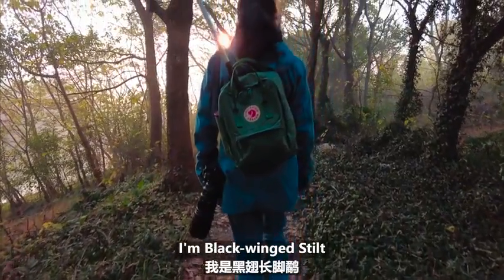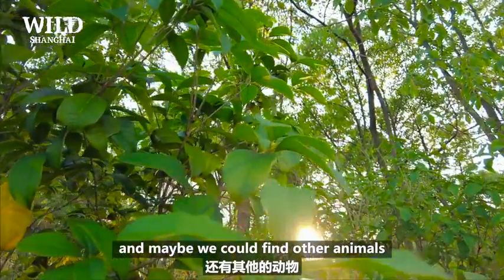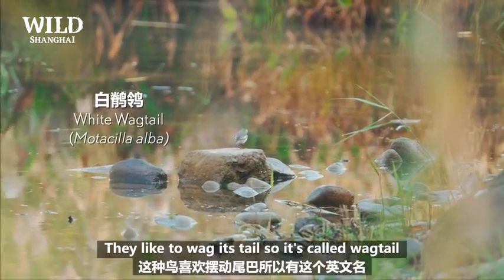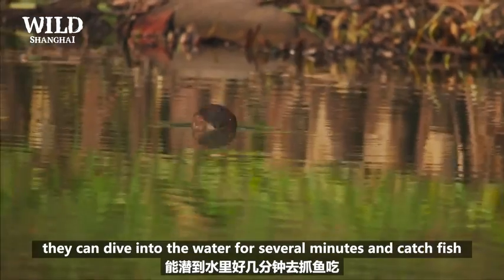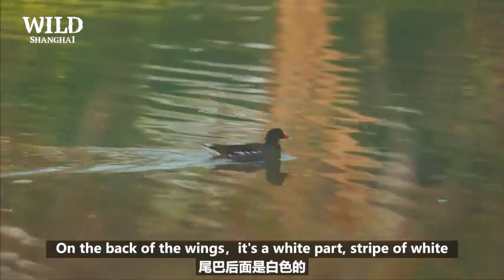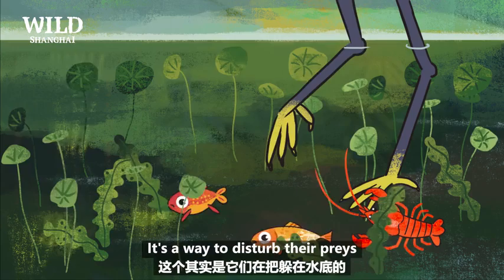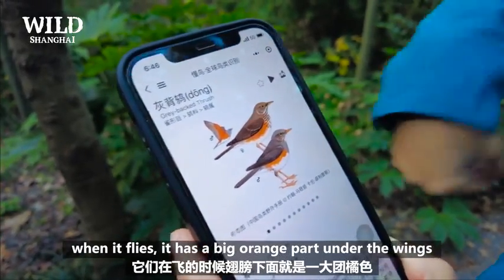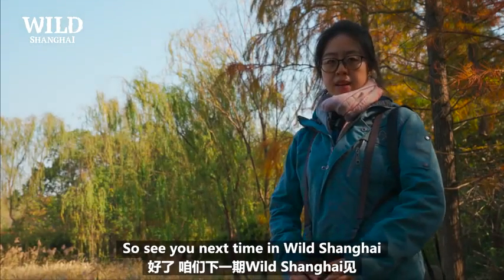Wild Shanghai EP1: Jiangwan Wetland, a hidden sanctuary for birds in downtown Shanghai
Jiangwan Wetland is located in an area that used to be one of the biggest airports in Asia – Jiangwan Airport. It was later turned into a natural wetland when the airport went into disuse.

Many parts of the wetland have since been developed into commercial or residential areas but a small part of wetland was preserved, where a few wild animals and rare birds live.